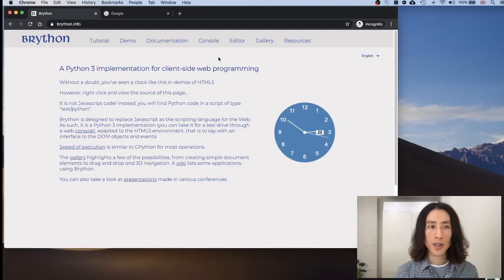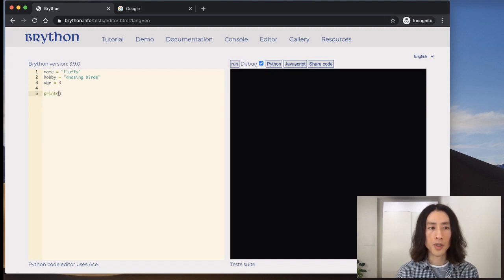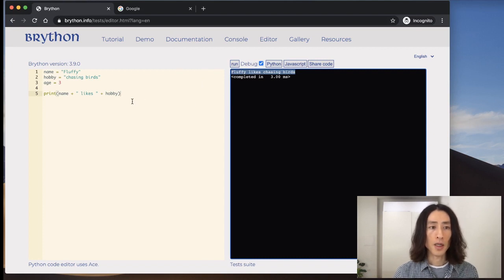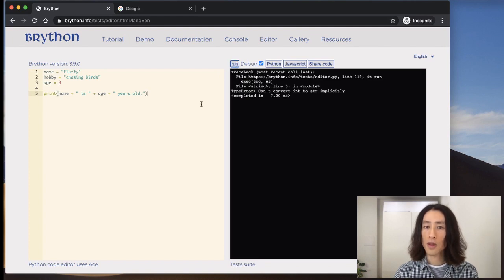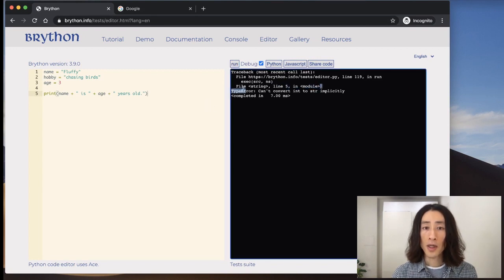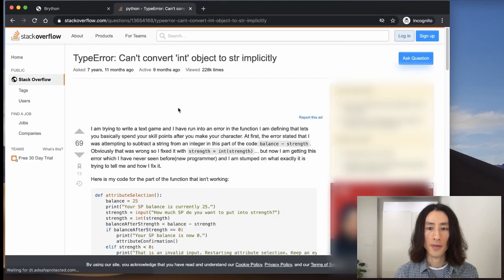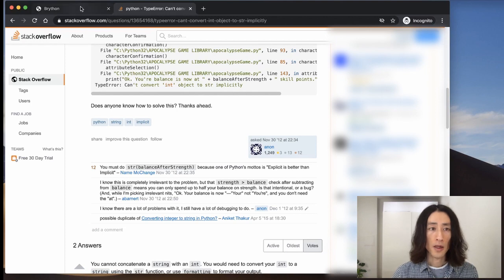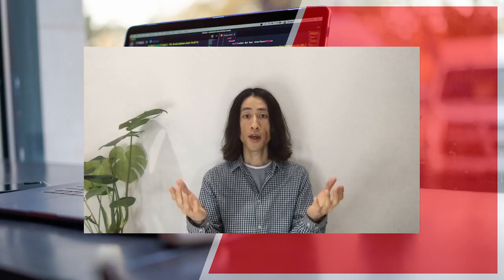How to handle error messages in Python - No Download Python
Got an error message? No problem. Error messages are your friend. They tell you what is broken in your code and where to locate the problem.
This video is a part of No-Download Python series.

Resources from this tutorial:
Online python editor: Brython.info